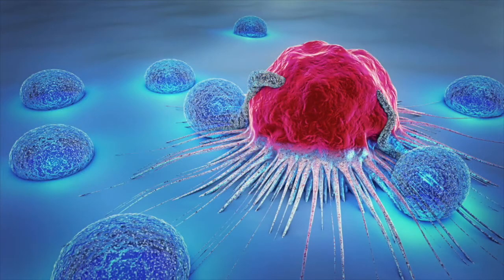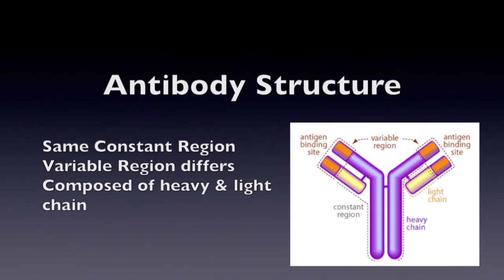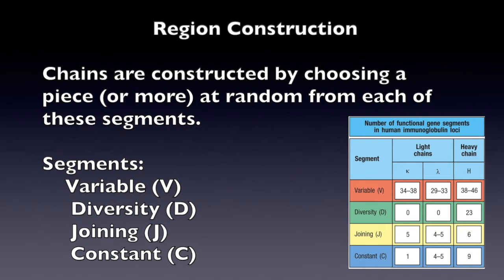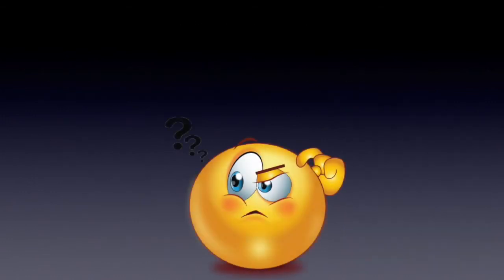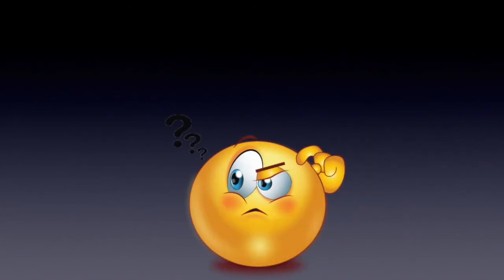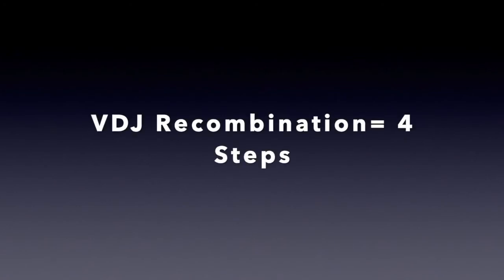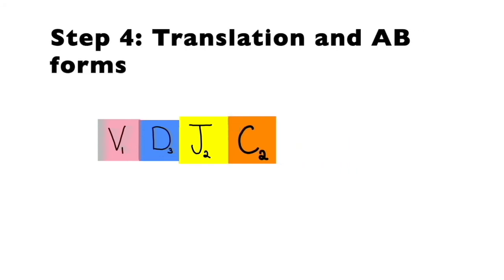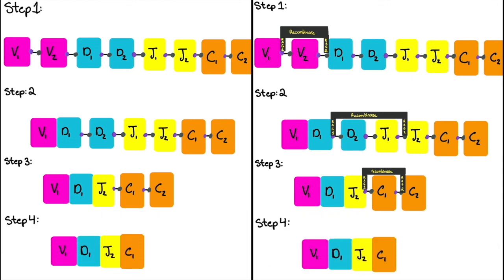V(D)J Recombination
A student-created video in which V(D)J recombination is explained. This video was a project created for a molecular biology course. Enjoy!